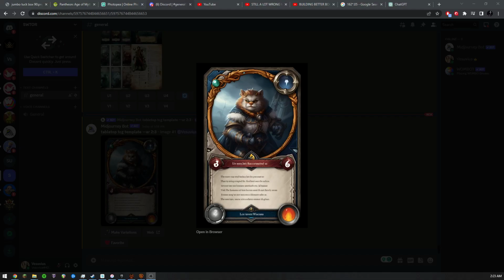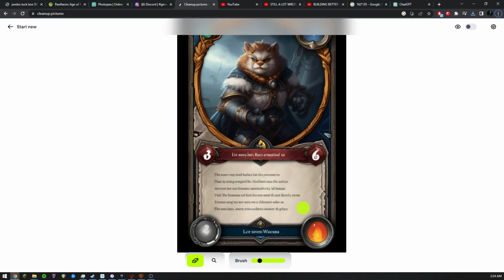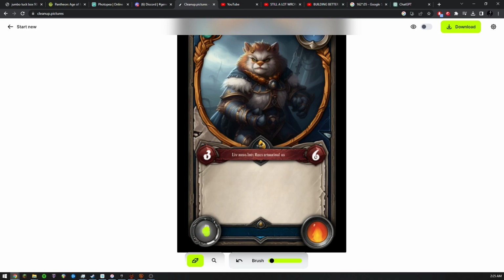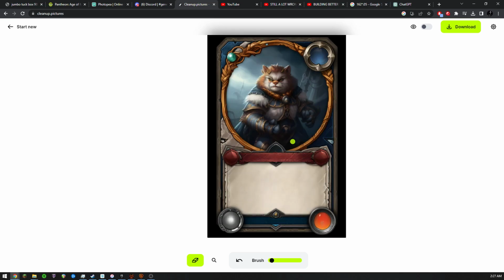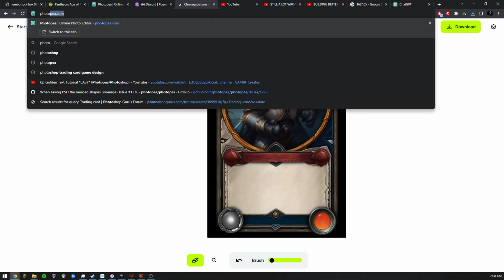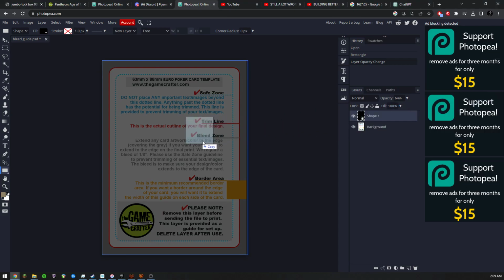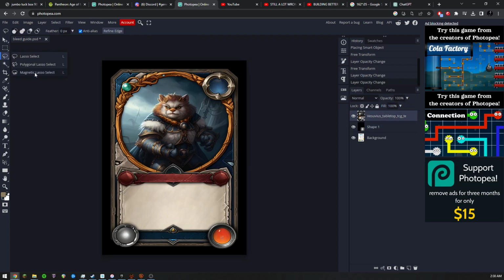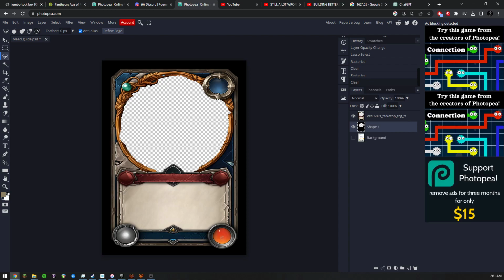HOW TO MAKE AN HTCG TEMPLATE WITH MIDJOURNEY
Midjourney prompt used:
tabletop tcg template --ar 2:3